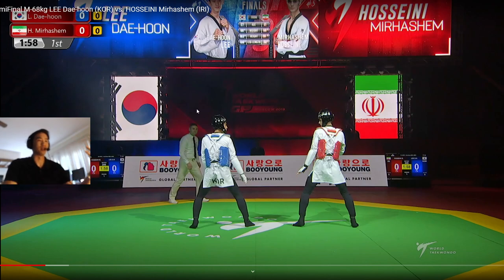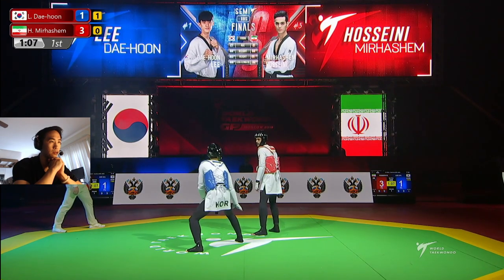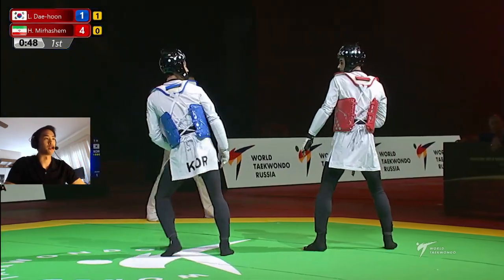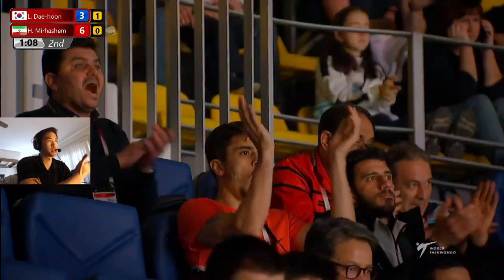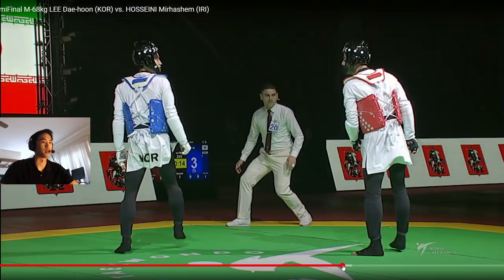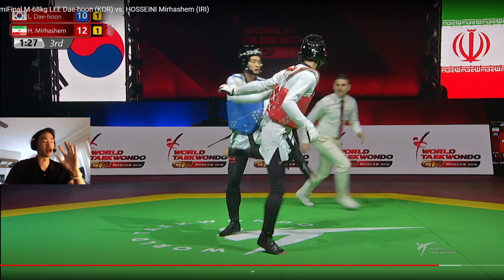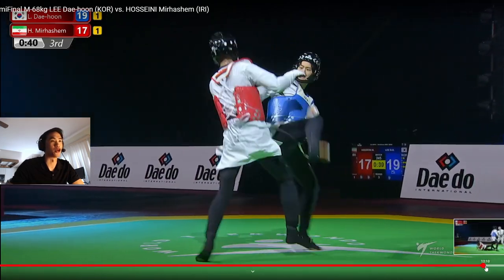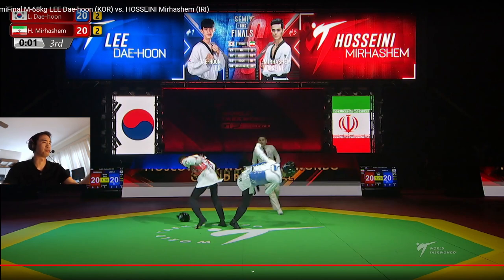Modern Taekwondo Sparring Strategies! Lee Dae-Hoon (KOR) vs Hosseini (IRI)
I love Competition, Ice Cream and Thai Food!